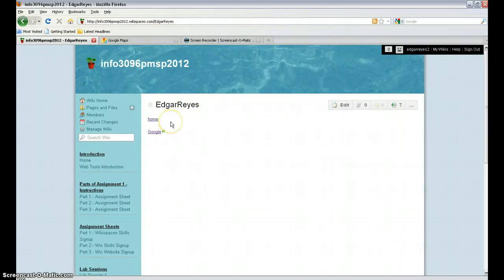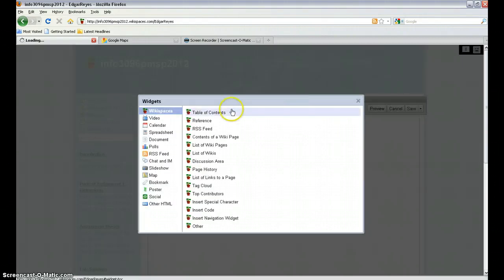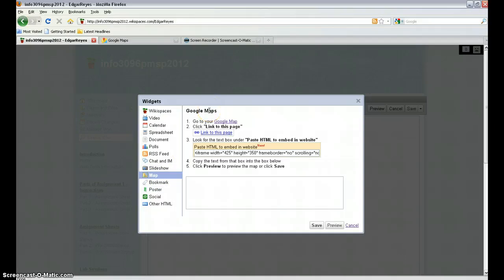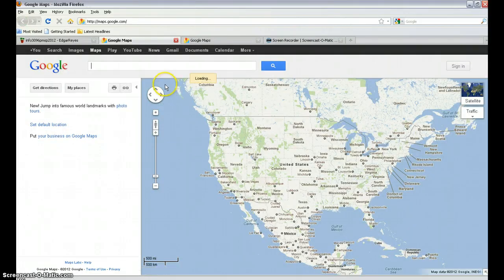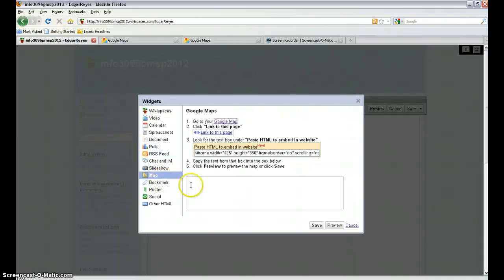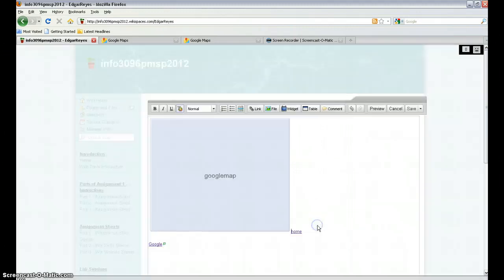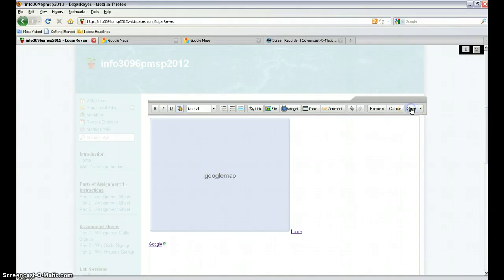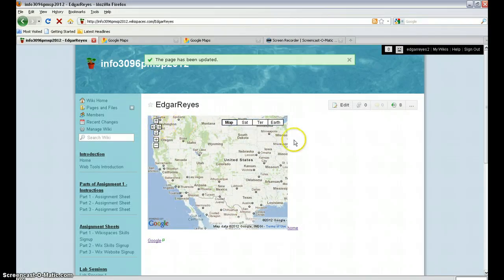How to embed a google map onto your wiki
Edgar Reyes